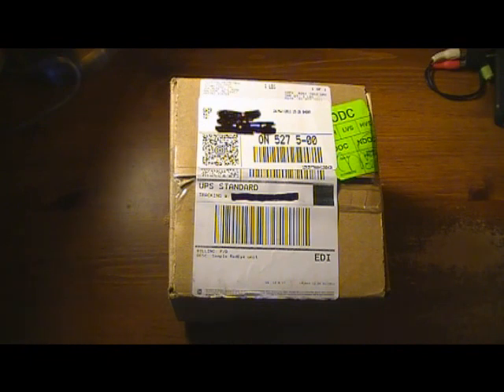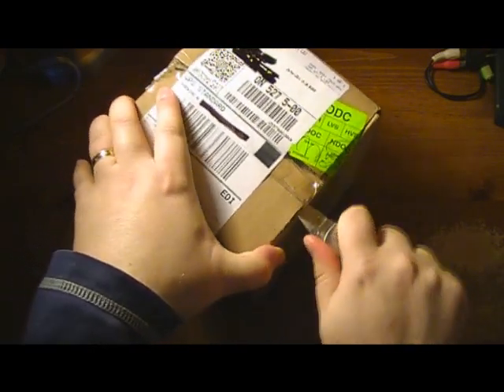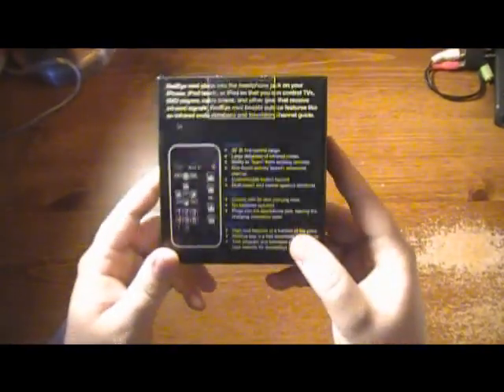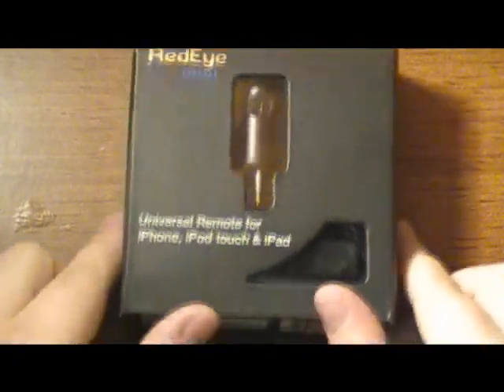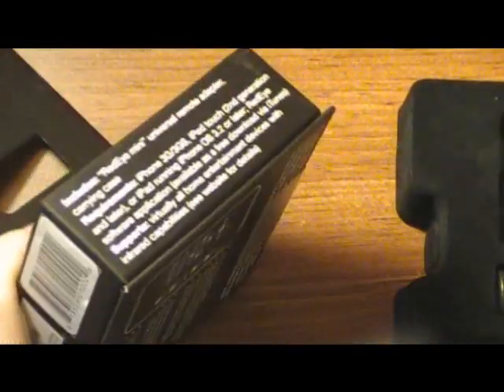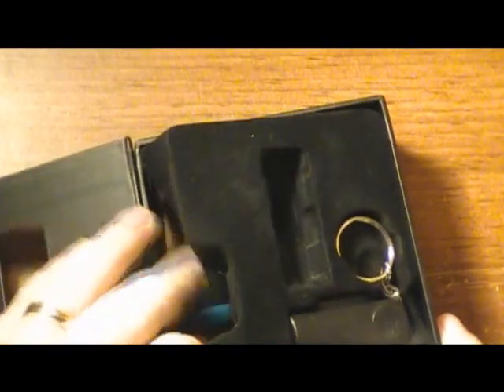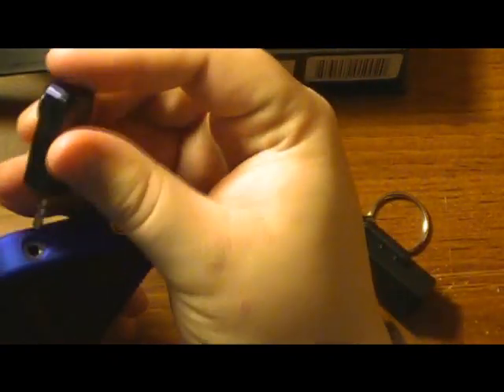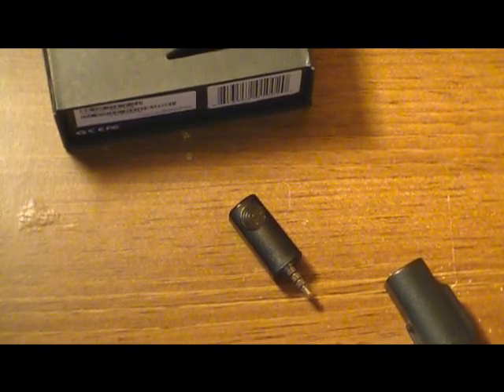Redeye Mini Unboxing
Thank You ThinkFlood, Inc for sending this super cool product for review.